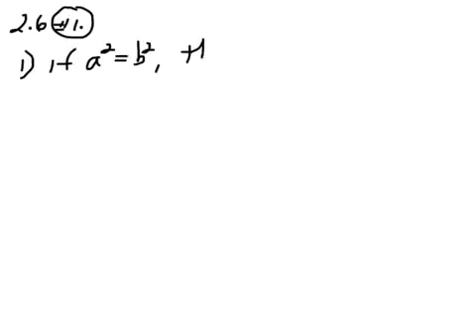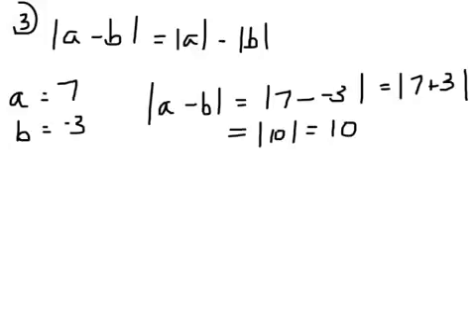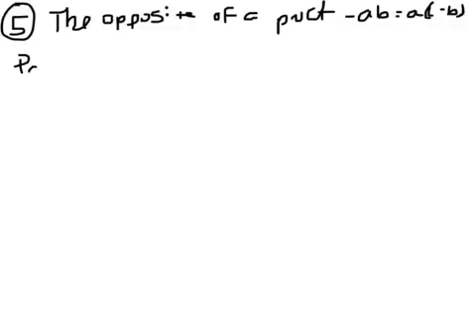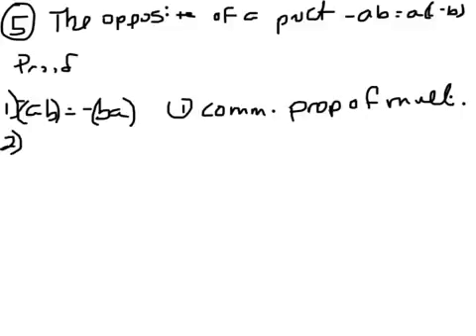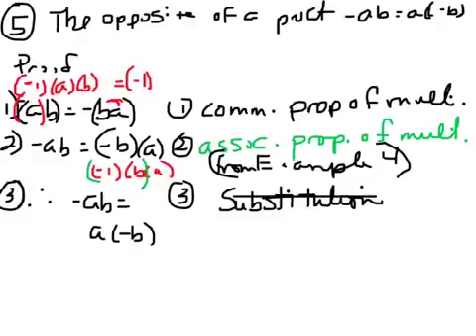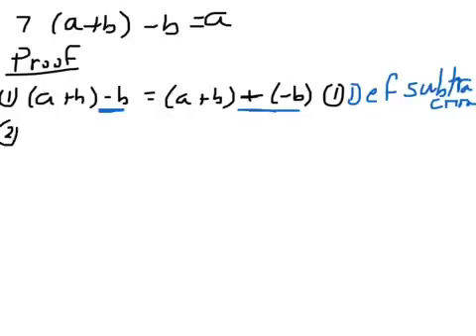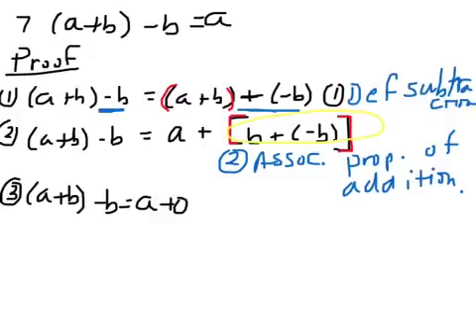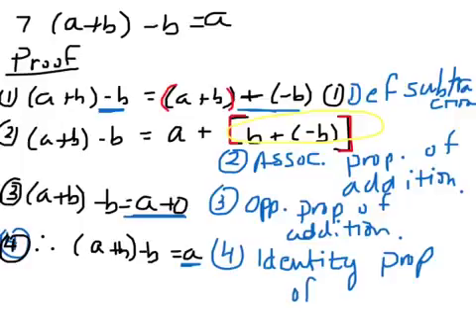Algebra 2 section 2.6#1,3,5,7